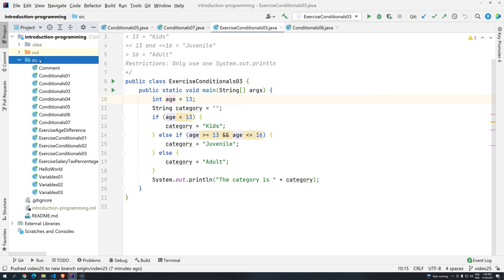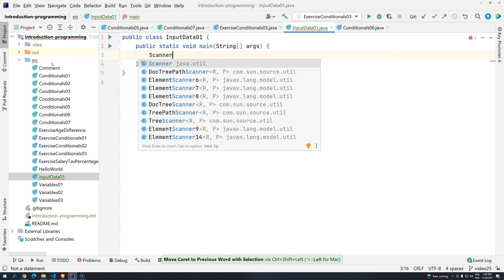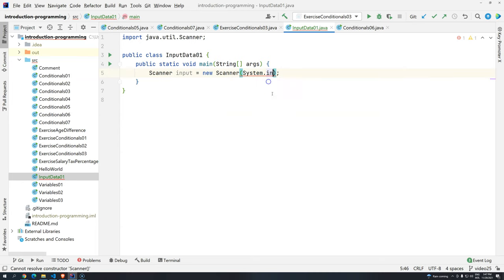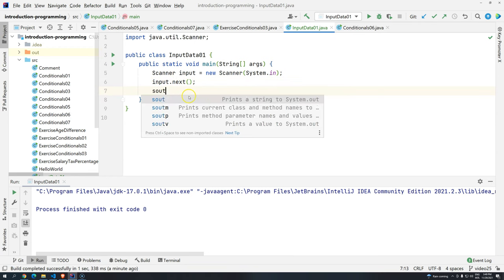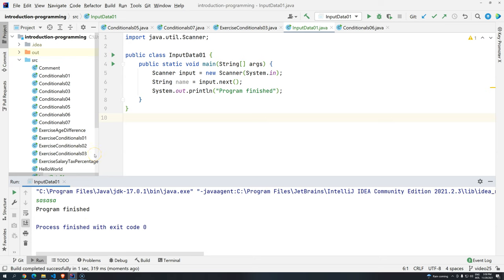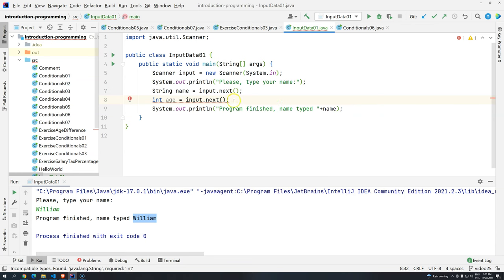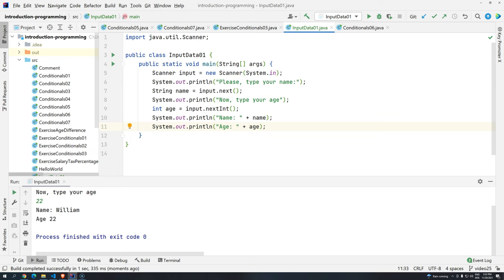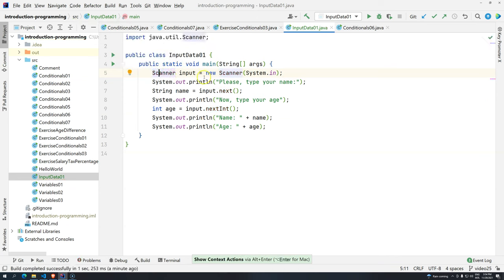Introduction to programming 26 - Reading data from Keyboard